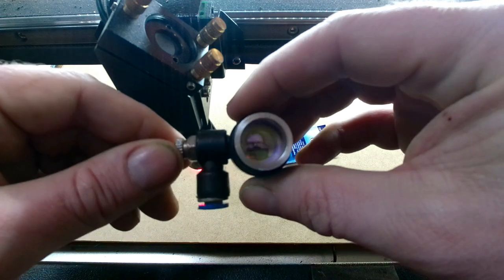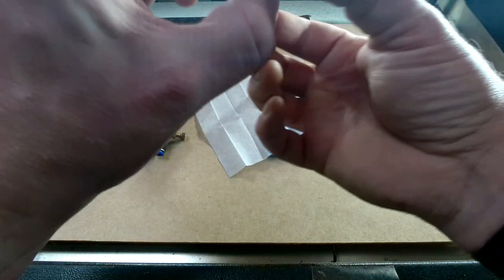Quick, Easy and Cheap! Laser lens cleaning without alcohol or acetone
Today I show you what I use, to clean my mirrors and lens quickly and easily without using anything like alcohol or acetone.

If you like what I am doing here then please feel free to buy me a beer!

My laser cutter
Upgraded lens
Upgraded Mirrors
My camera, Crosstour CT9000
lens wipes

These links help support my little channel, when you buy from them, I earn a little referral fee, but the items cost you exactly the same, so thank you!!